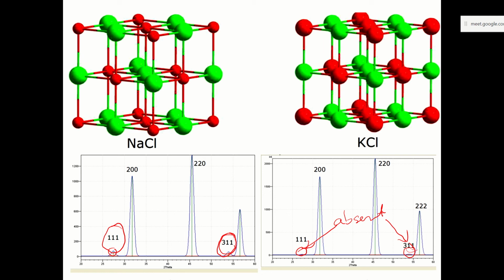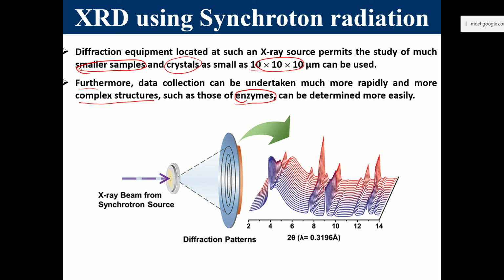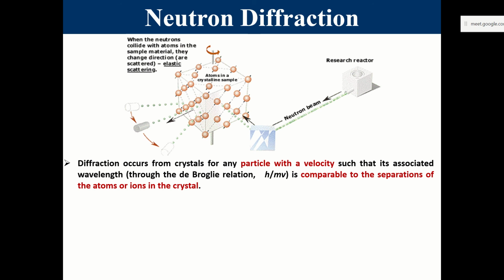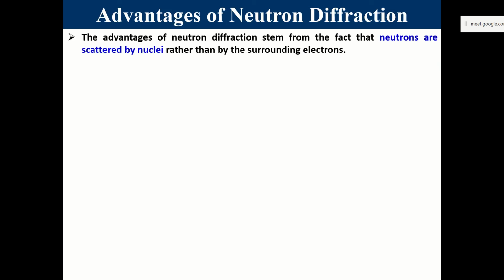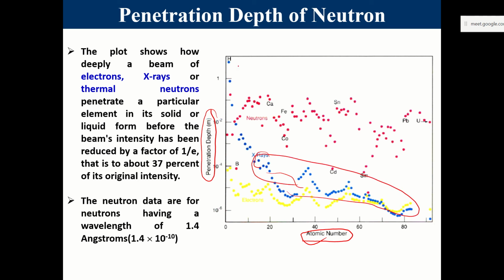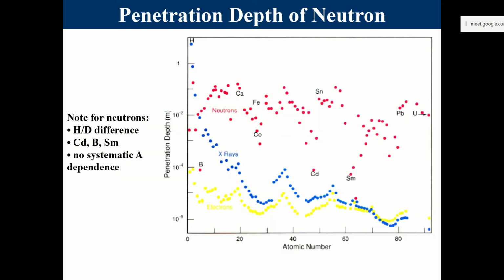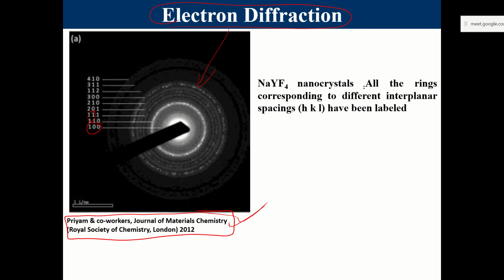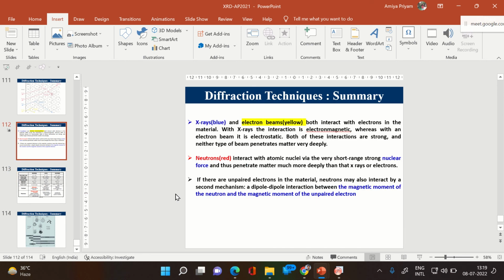Difraction techniques : The Conclusion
This is the last part of my lecture on Diffraction techniques. Previous two lectures were held in offline mode. It is meant for the MSc students, 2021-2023 batch. In this lecture, XRD has been compared and contrasted with neutron and electron diffraction techniques.